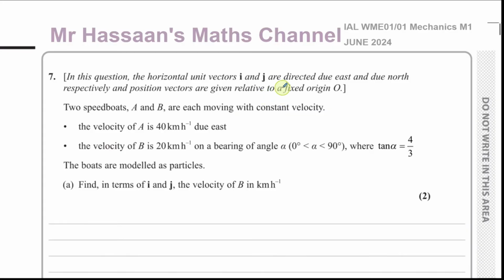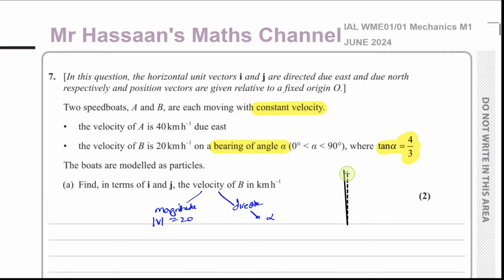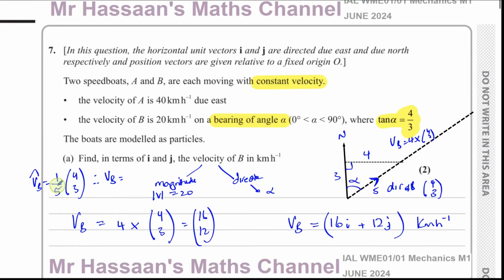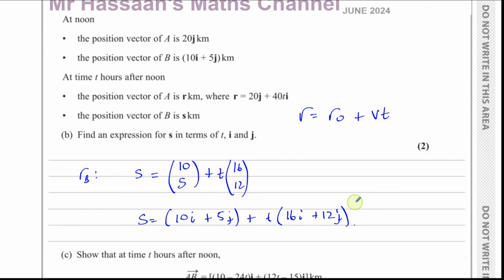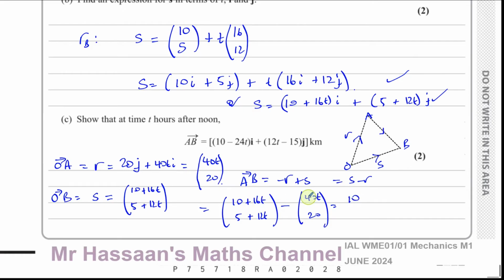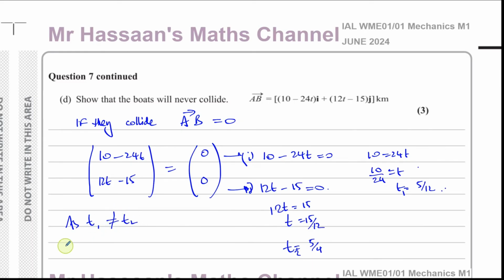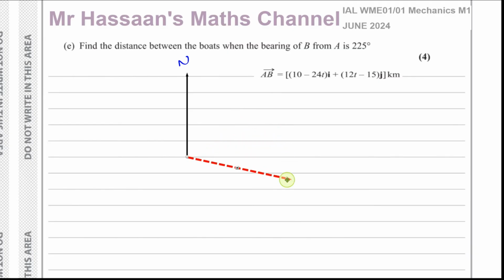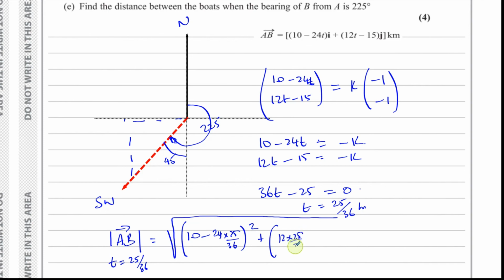WME01/01, (Edexcel), IAL, M1, June 2024, Q7, Vectors, Position, Collision